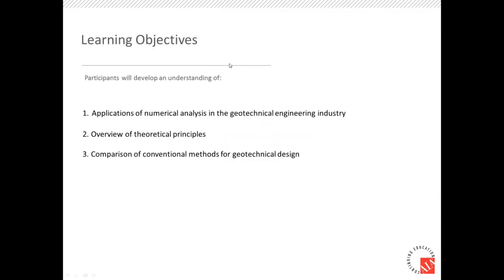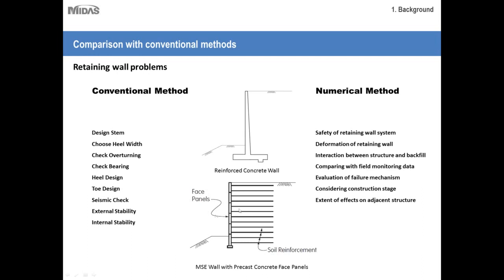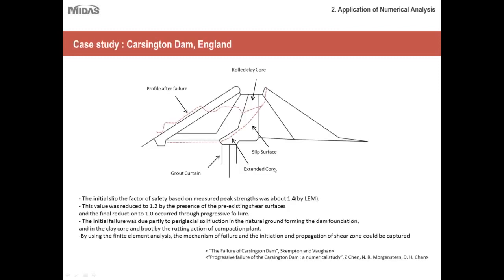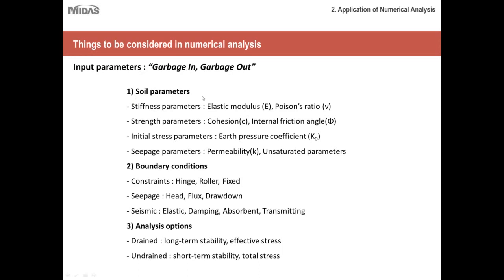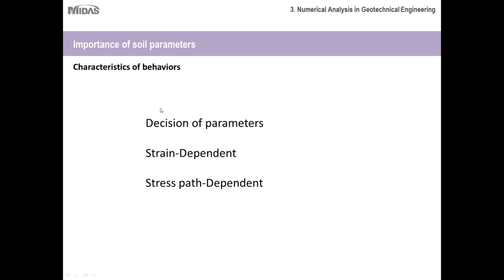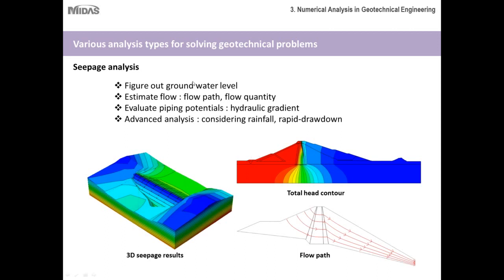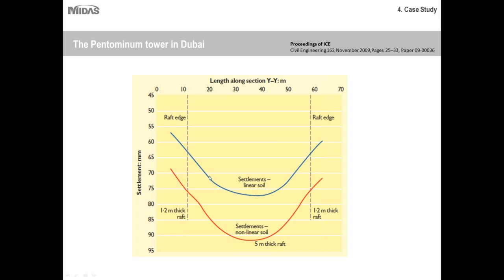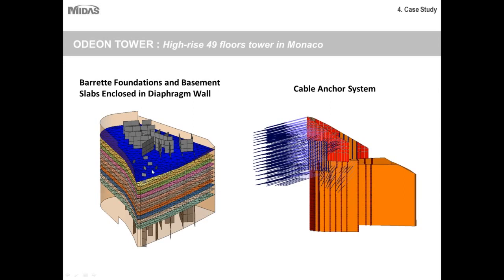Introduction of Numerical Analysis for Geotechnical Applications